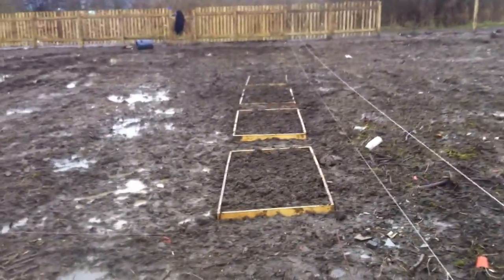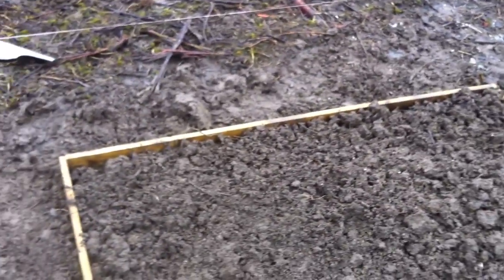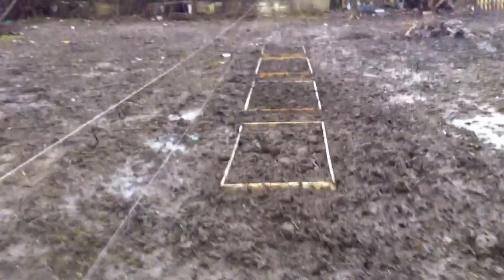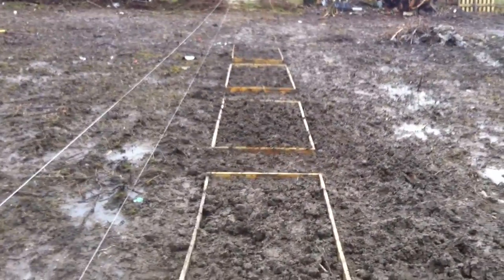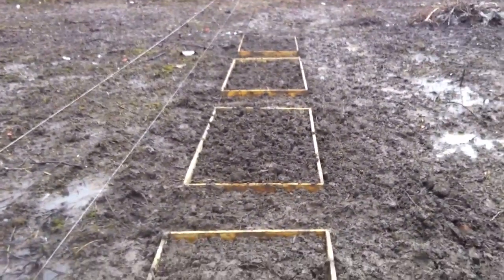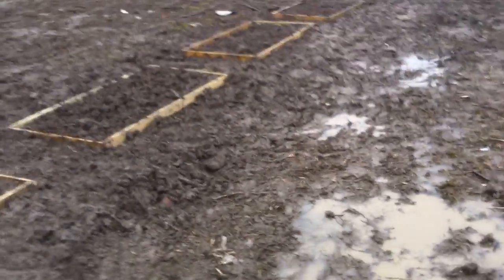Update of Allotment 18/03/13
Been down to the "swamp" today to build a few beds but my battery died so only did 4, have the wood at current to make 3 more, so its cost me £25,00 for 21x6ft peices of wood which is just over a quid each BARGAIN!!! lol 3quid a bed is decent in my eyes so good stuff, as usualy i appriciate all comments and tips :)